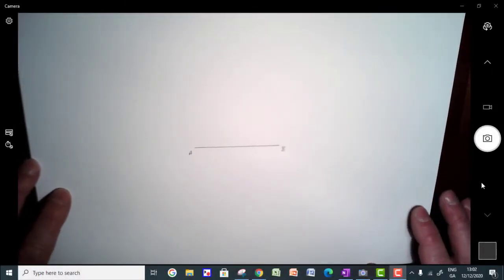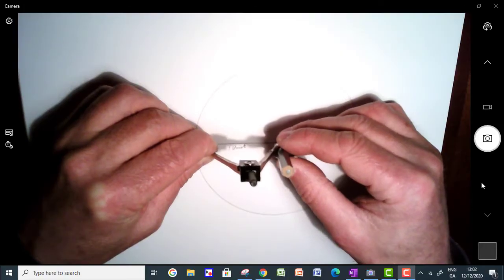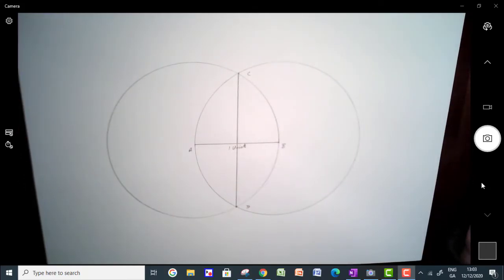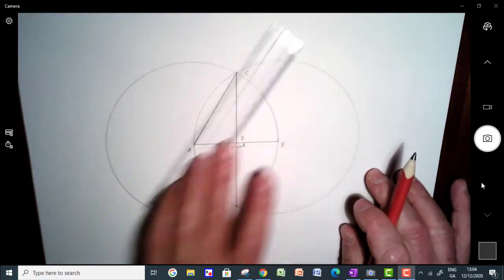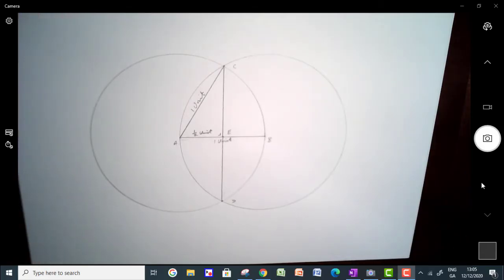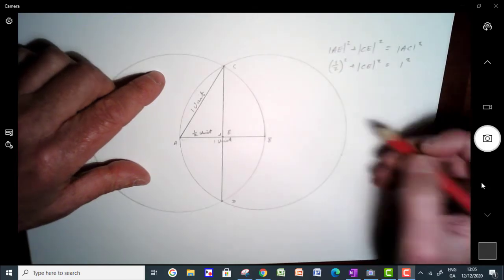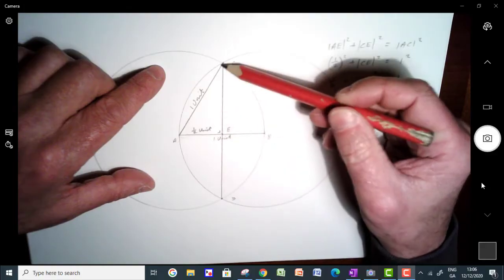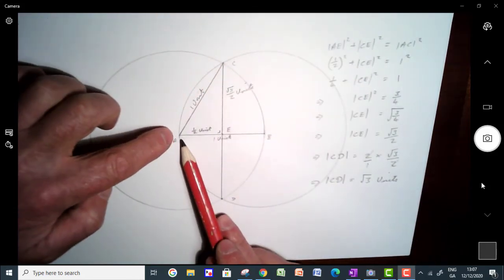Line Segment of Length Square Root of 3 Units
Geometric Construction of a Line Segment of Length Square Root 3 Units